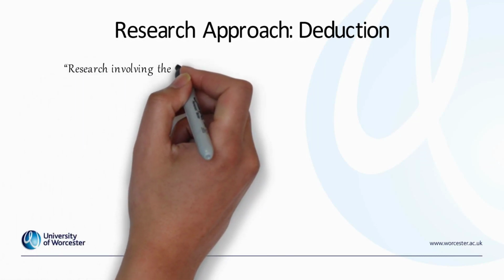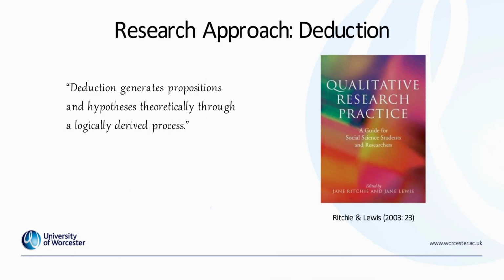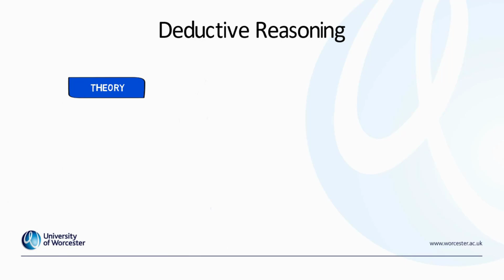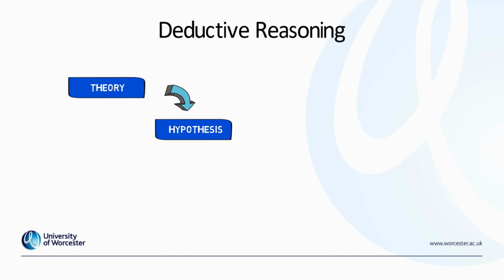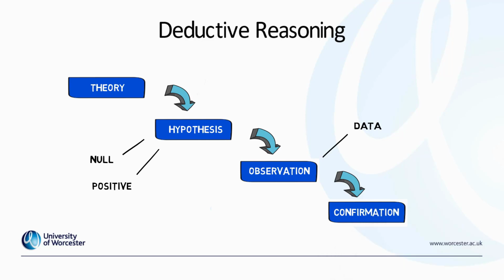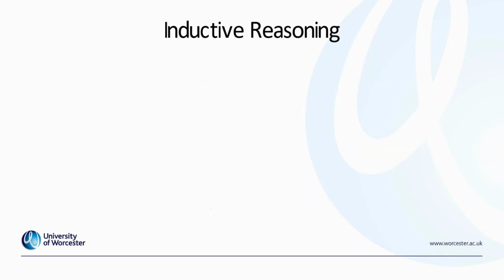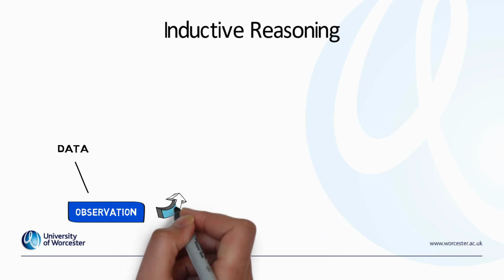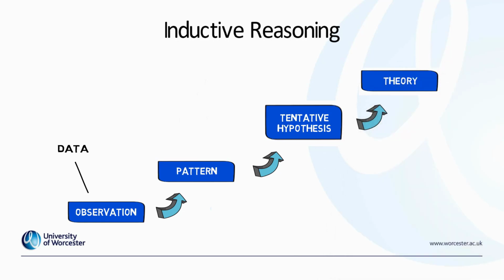Business Research: Research Approaches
This video is a part of a series that provides a basic introduction to some of the key concepts of business research. These videos are designed to provide familiarisation about these concepts before attending sessions and support further reading. In this video, I will be discussing research approaches.